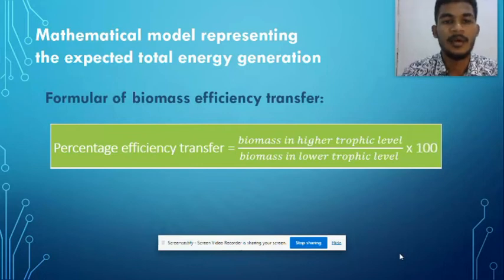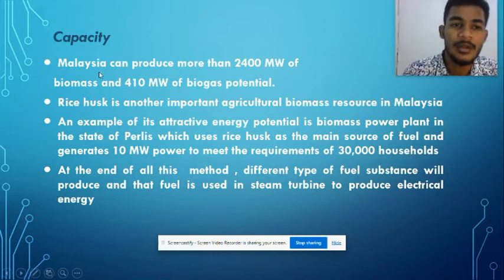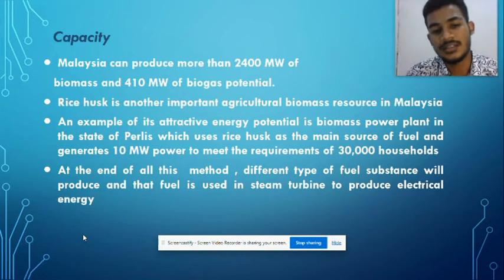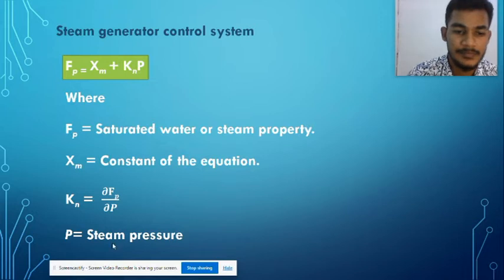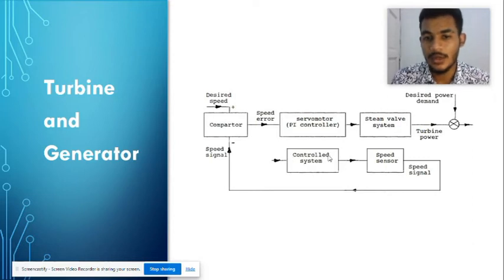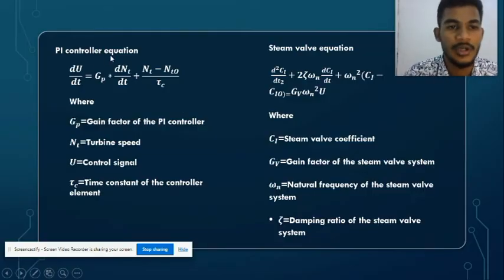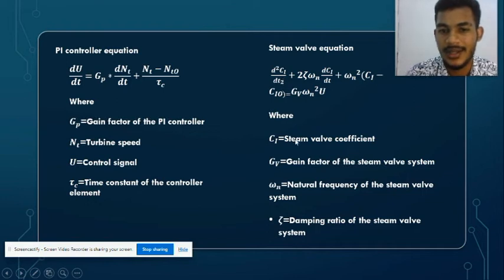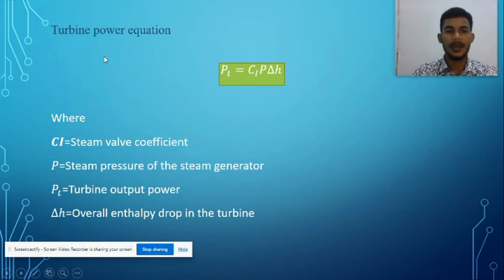siva part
sivaganeson